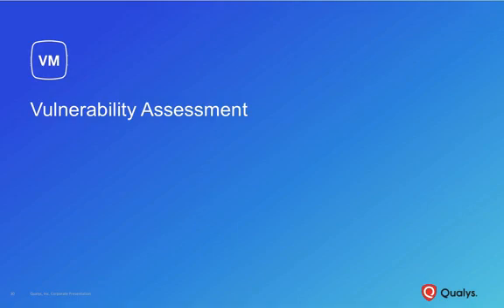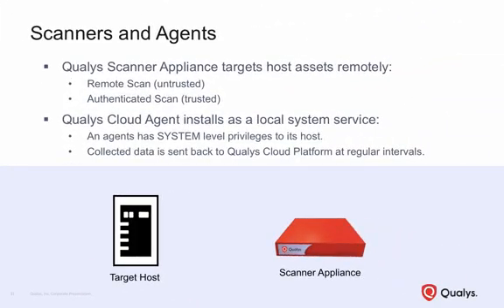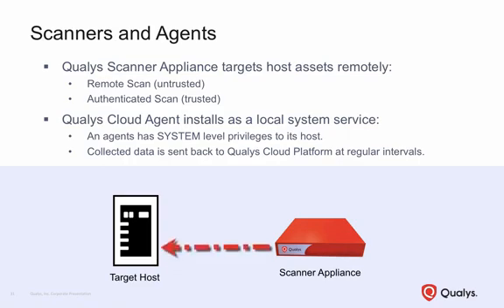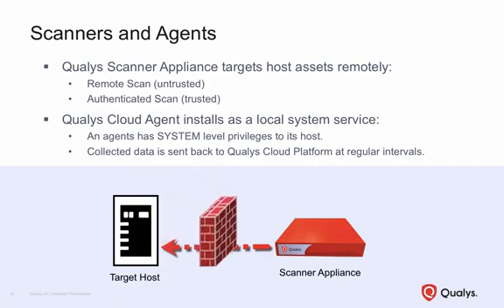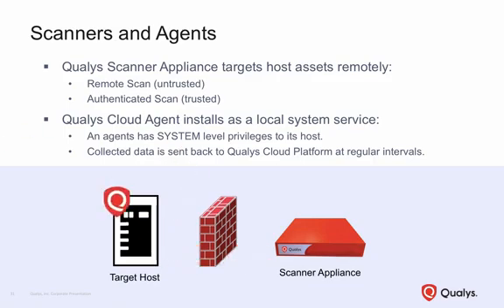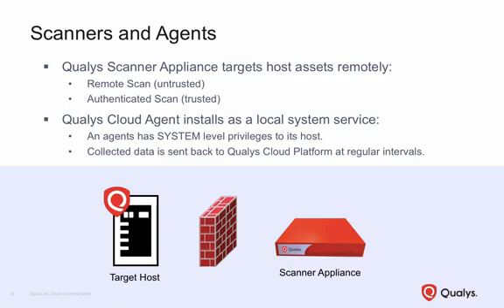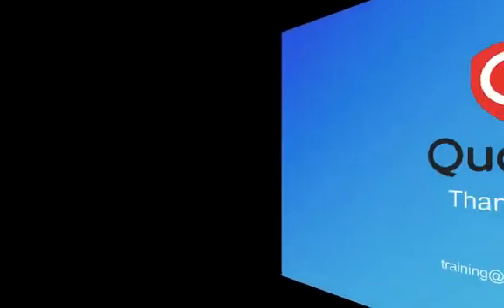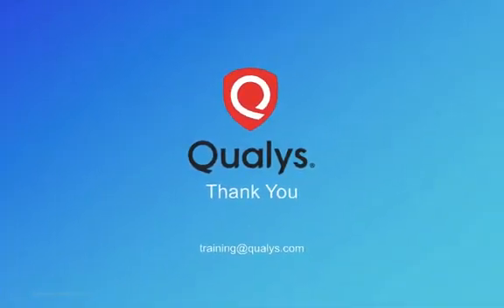06 Vulnerability Assessment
Welcome to our in-depth tutorial on Vulnerability Assessment with Qualys! In this video, we'll guide you through the process of conducting a thorough vulnerability assessment using Qualys, ensuring your organization's network and data remain secure from potential threats.

In this video, you will learn:

The basics of vulnerability assessment and why it’s crucial for your security posture
How to set up and configure a vulnerability assessment in Qualys
Performing scans and understanding the scan results
Prioritizing vulnerabilities based on risk and impact
Implementing effective remediation strategies
By the end of this video, you'll be equipped with the knowledge to conduct comprehensive vulnerability assessments and improve your organization's security.